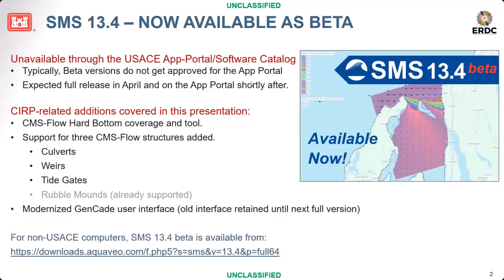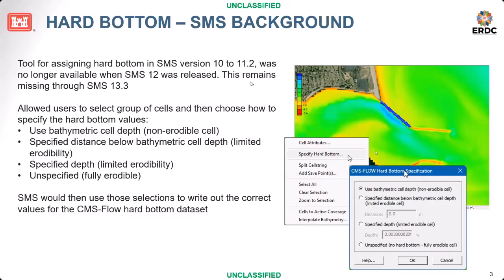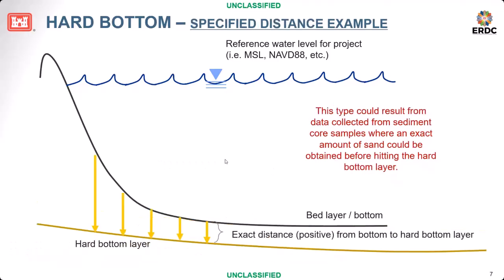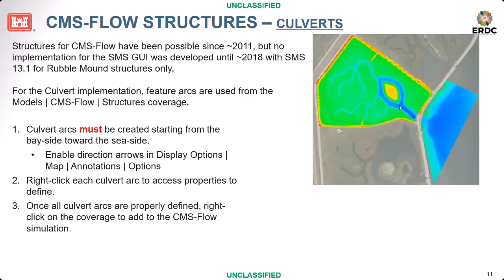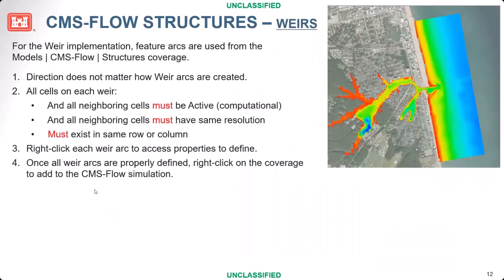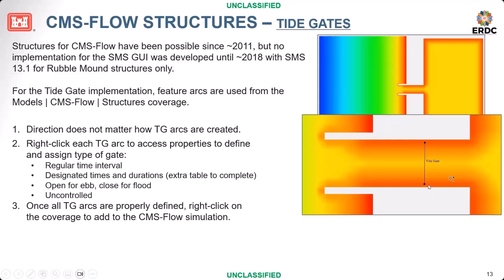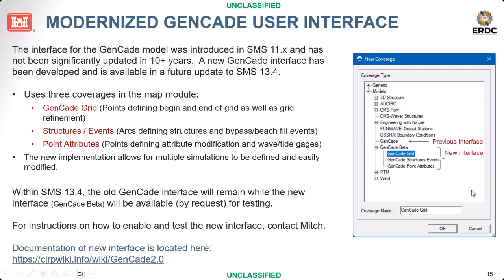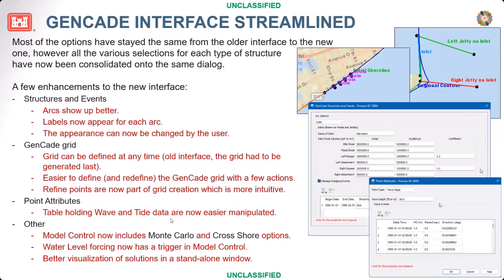11 Feb 2025 - Updates made in SMS 13.4 for new and improved capabilities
A CIRP technical discussion talking about the updates made in FY24/25 to the SMS 13.4 interface for the CMS-Flow and GenCade models.